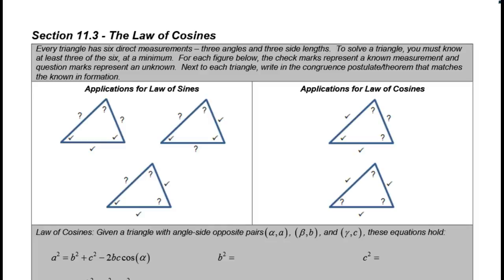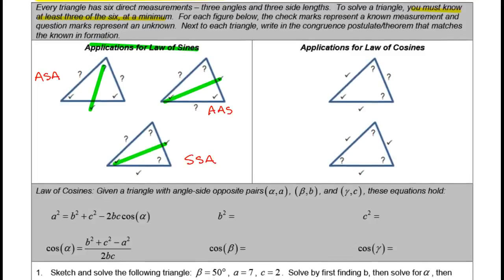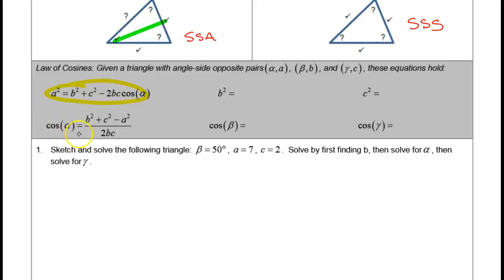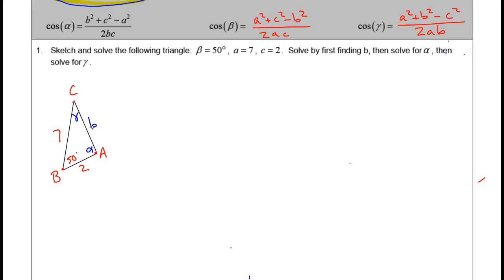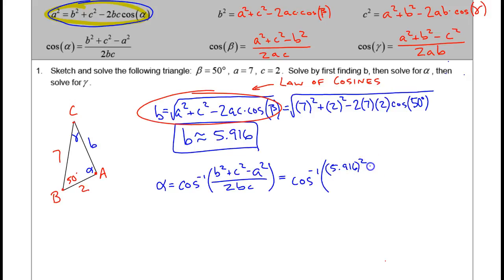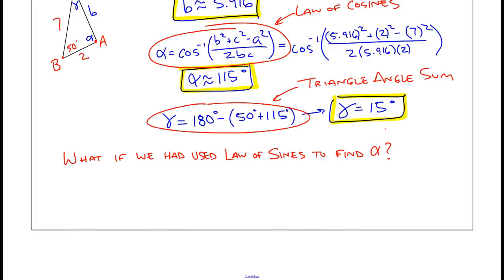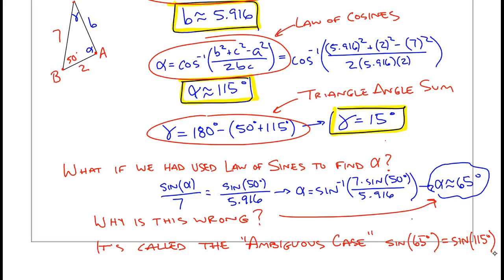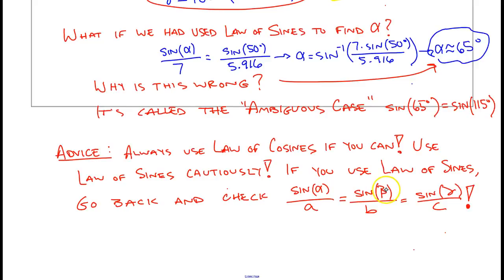Section 11.3 - The Law of Cosines, Part 1